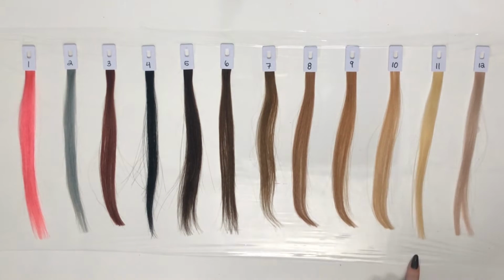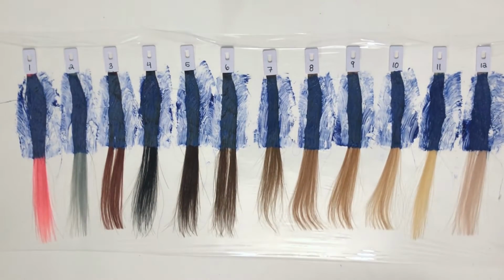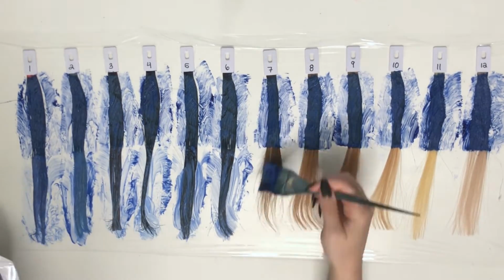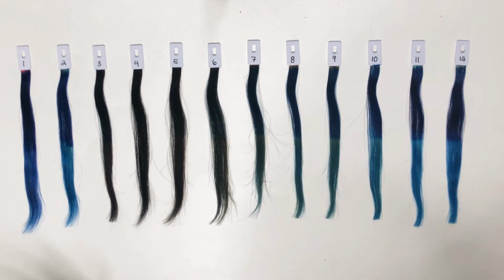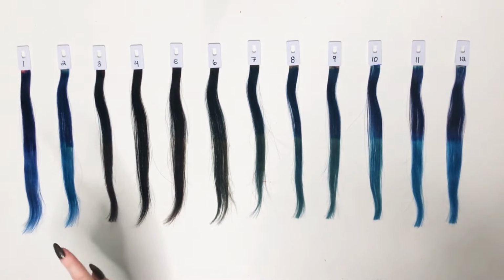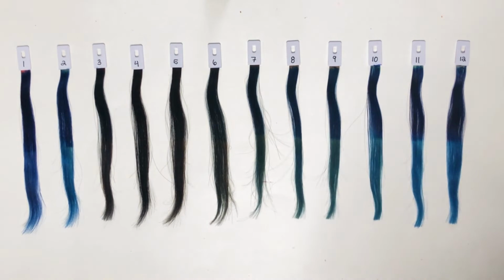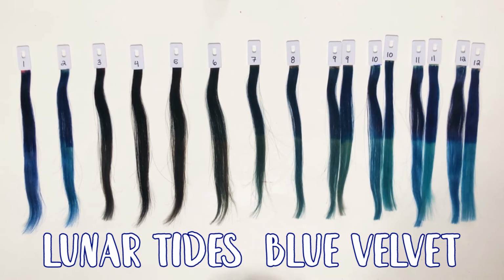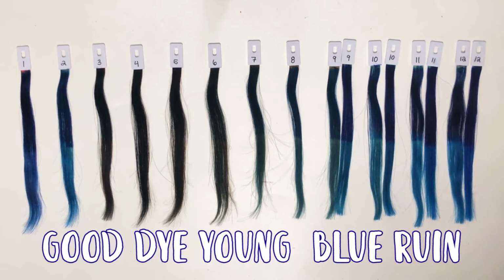iroiro DEEP BLUE | Hair Swatches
♡ Hair Dye ♡ iroiro 'Deep Blue'
          ♡ Mentioned: Lunar Tides 'Blue Velvet'
                                   Good Dye Young 'Blue Ruin'